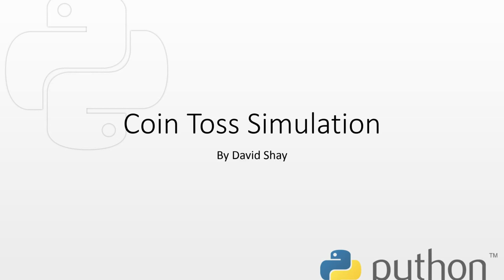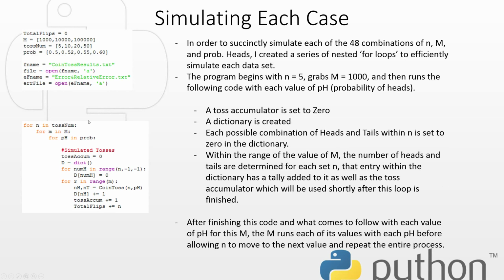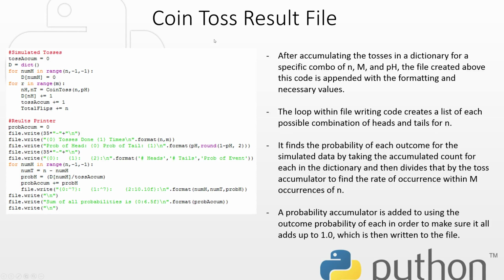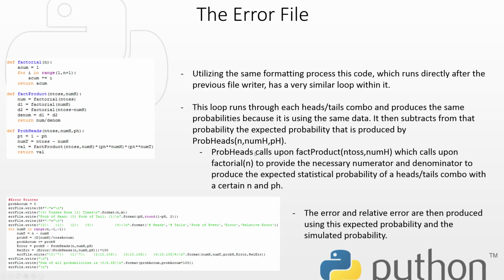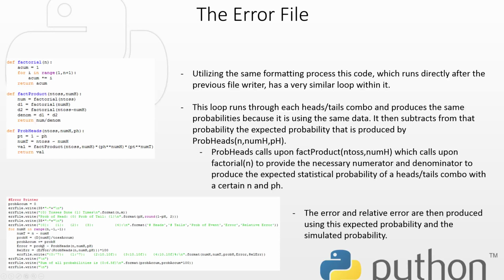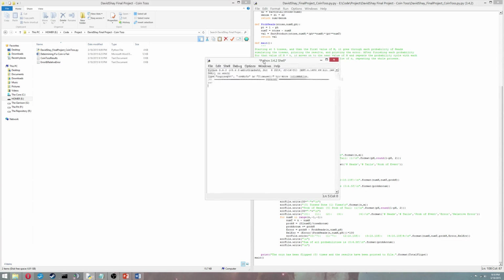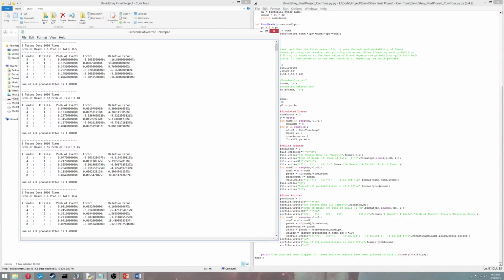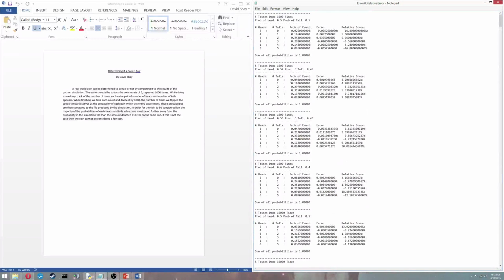Coin Toss Simulation in Python 3.4 by DRS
This is the coin toss simulation I created in Python 3.4 for my Intro to Computer Science class.